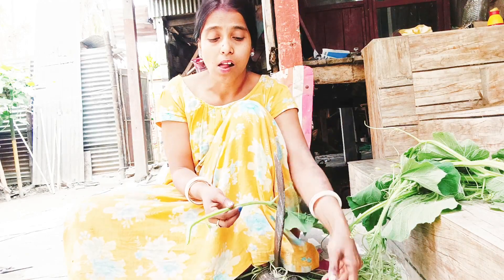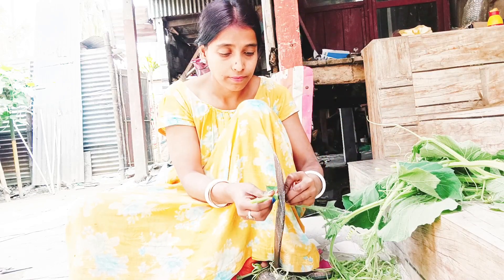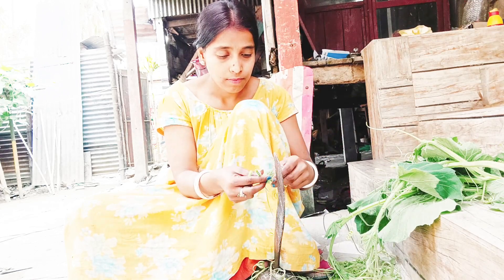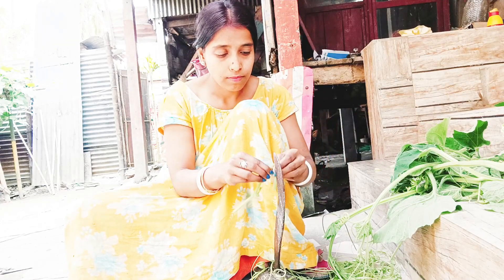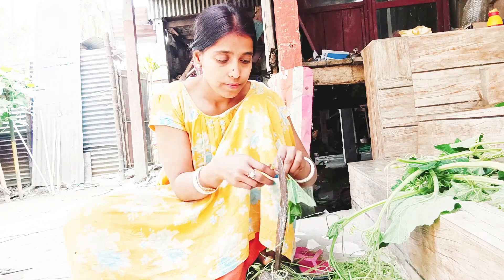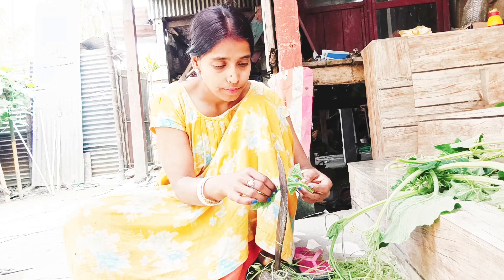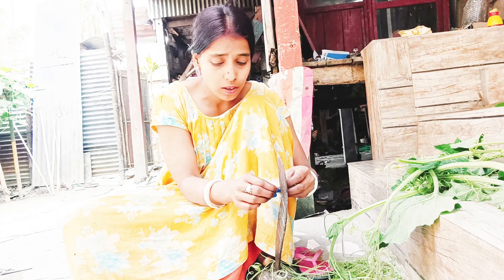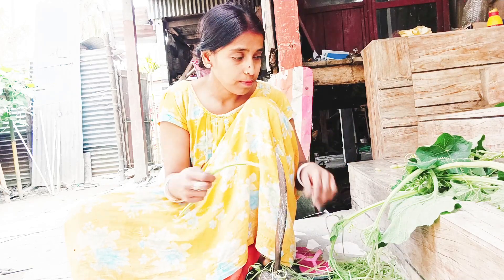morning Vlog video//BulBul's vlogs//bangla vlog